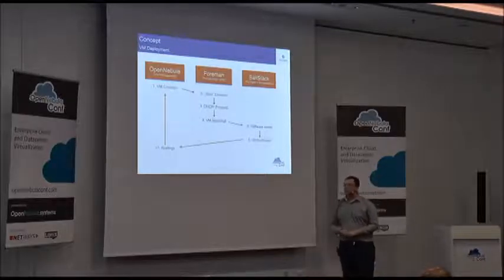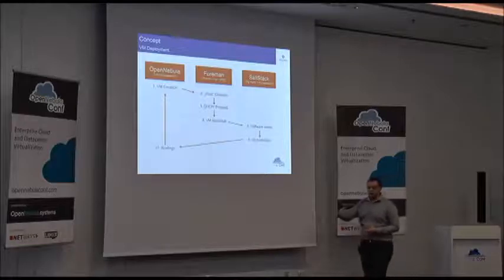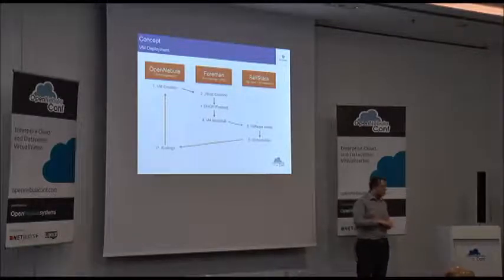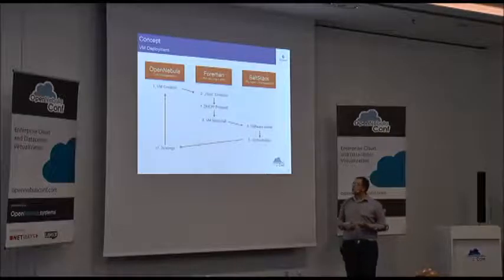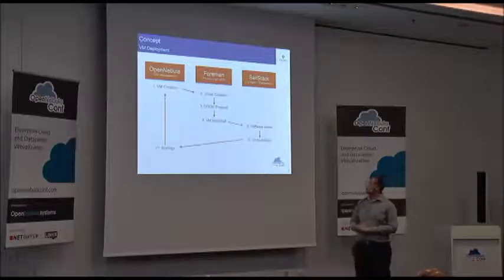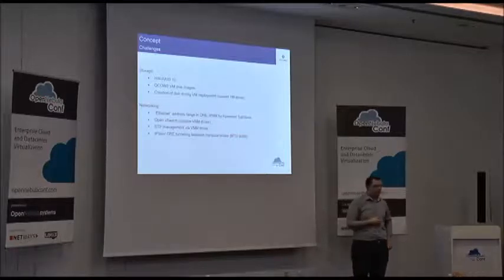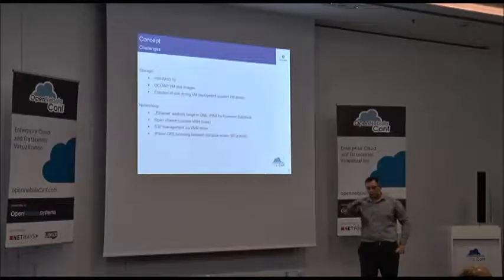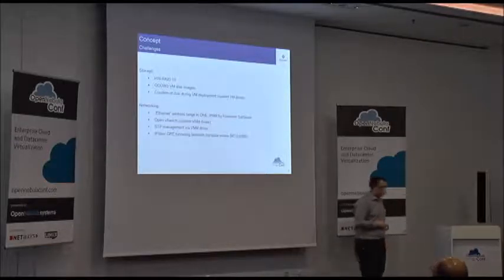OpenNebulaConf: Bootstrapping a virtual infrastructure using OpenNebula from scratch by A. Bechtoldt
This talk shows how to setup a virtual infrastructure using OpenNebula as cloud management platform, SaltStack for configuration management and Foreman for bare-metal/ virtual host provisioning. You will see how to combine OpenNebula with bare-metal deployment on standard server hardware using non-shared storage in an environment without physical access to the hardware and no existing base infrastructure like DNS, NTP, DHCP, VPN or other. The infrastructure installation has been done automatically using public code and free Open Source software.